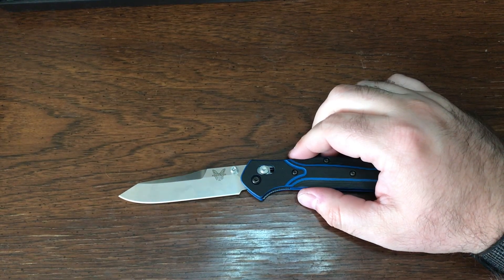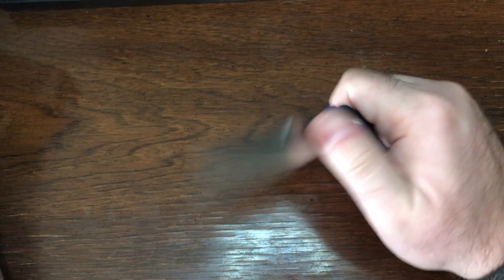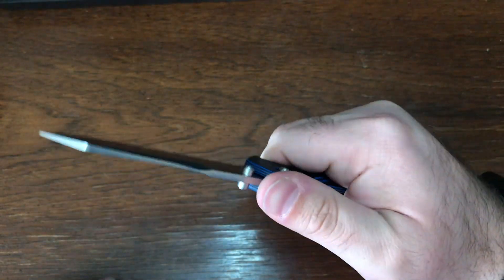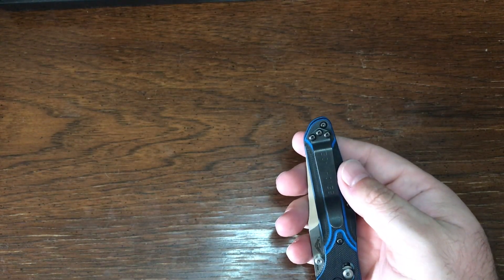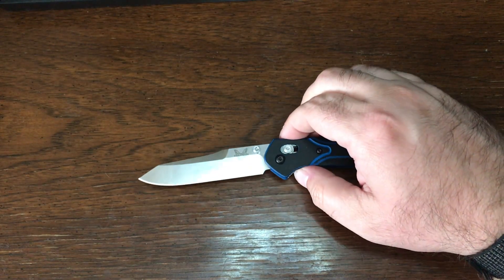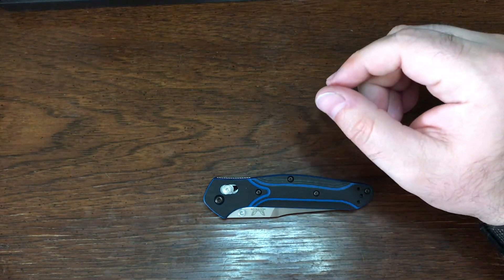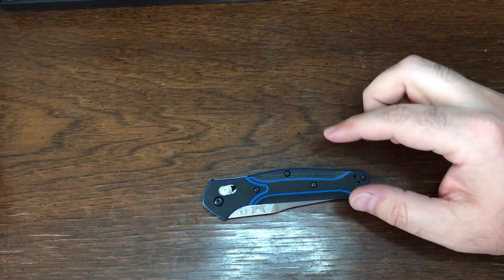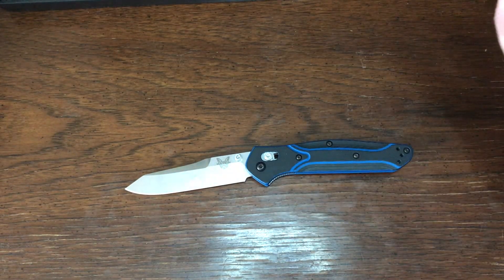Benchmade 940 Knifeworks Exclusive EDC Review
In my book the Benchmade 940 is still an EDC champion. Hall of fame knife for so many reasons.